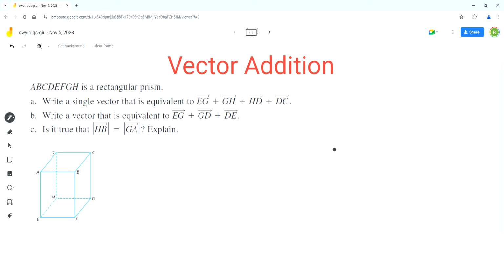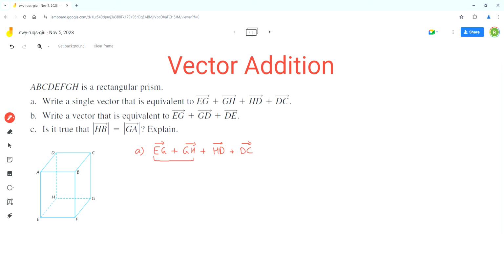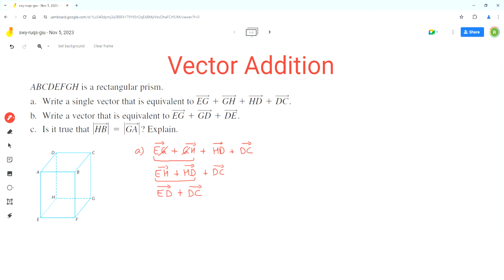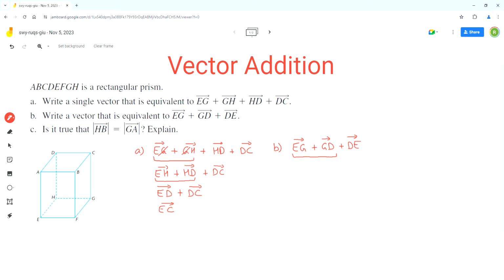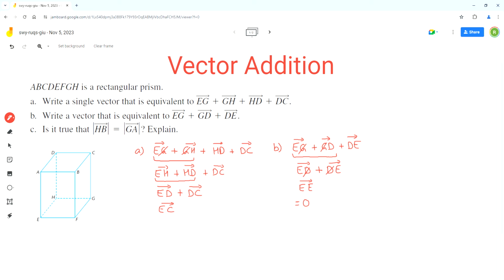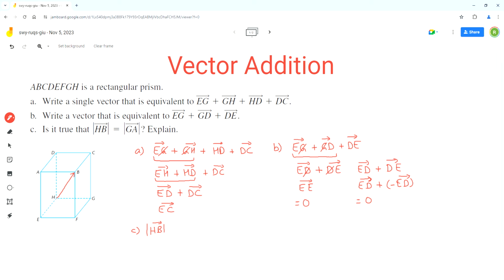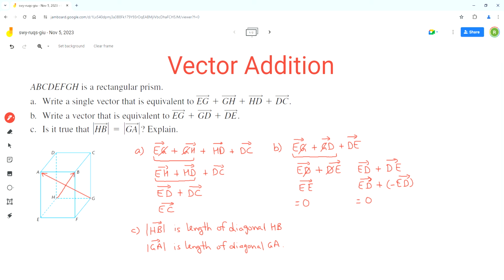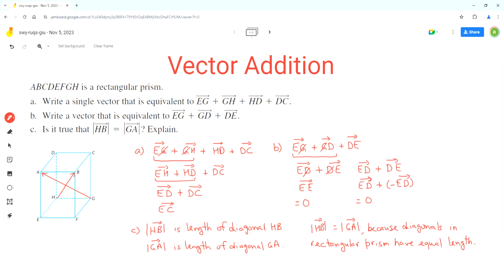VECTOR ADDITION: Vectors Equivalent To Given Vector Sums For Rectangular Prism ABCDEFGH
In this video, I share with you steps to using concepts of vector addition to solve this vector addition word problem. ABCDEFGH is a rectangular prism. Write a single vector that is equivalent to EG + GH + HD + DC. Write a vector that is equivalent to EG + GD + DE. Is it true that magnitude of HB = magnitude of GA? Explain. @24x7MathTutor